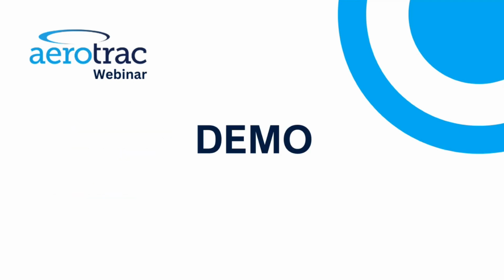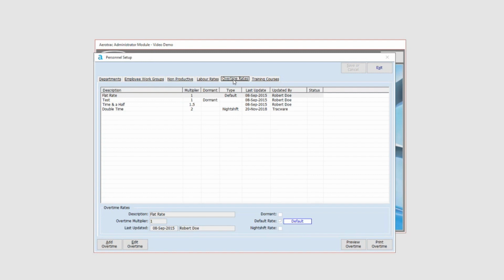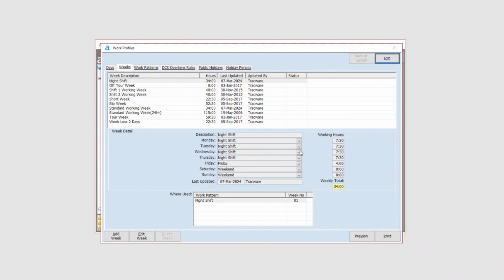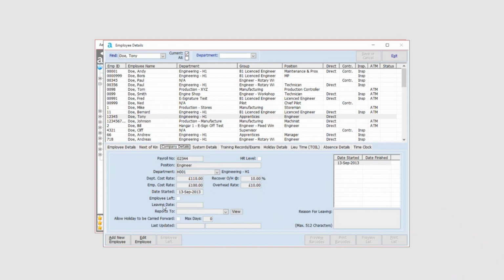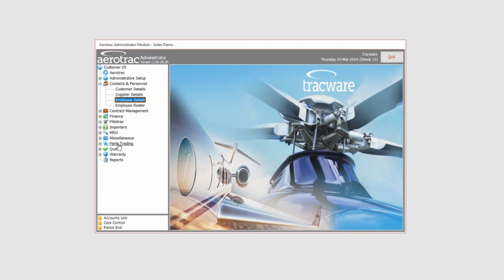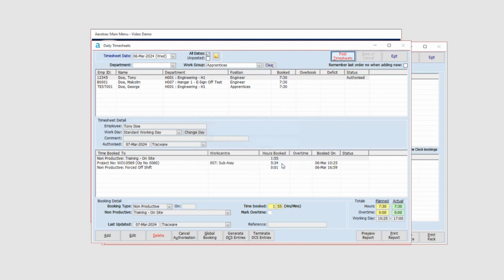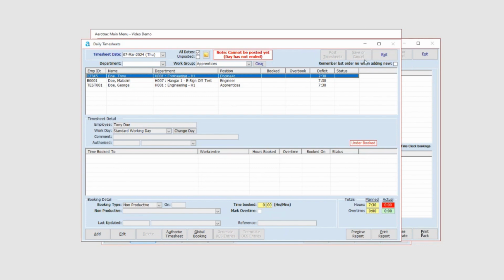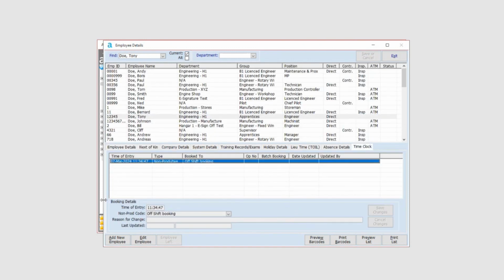Webinar - Personnel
The Personnel module in Aerotrac encompasses various functionalities related to managing personnel and employee details within the system. It includes features such as Personnel Setup, Employee Details, Work Profiles, and Timesheet Authorisation. The Personnel Setup allows users to configure settings related to personnel management, such as departments and work groups. Employee Details enables the creation and management of employee profiles, including details such as employee ID, work profiles, and cost rates. Work Profiles allow the setup of working days, weeks, and patterns for employees.